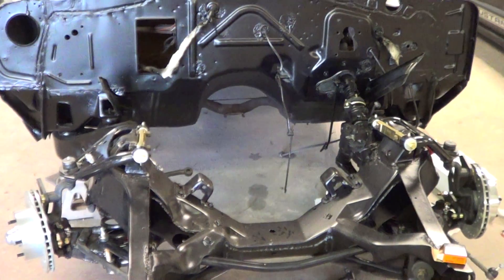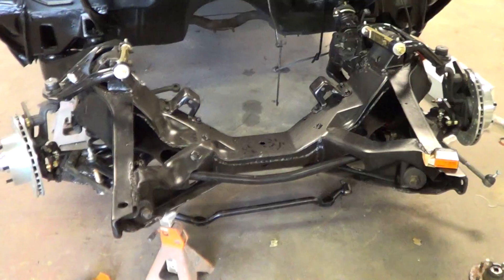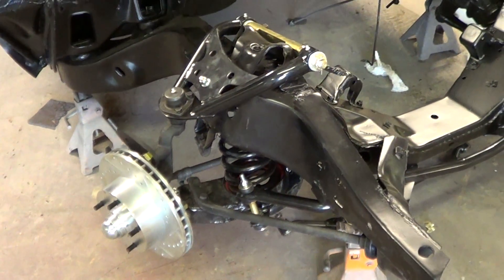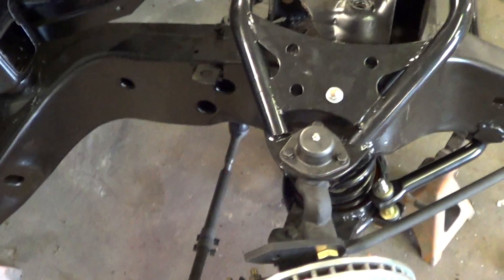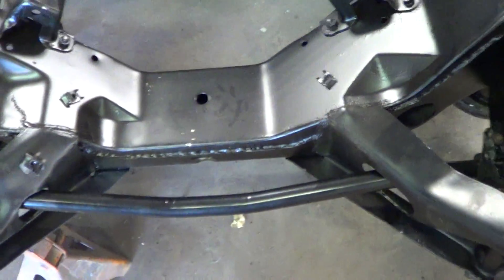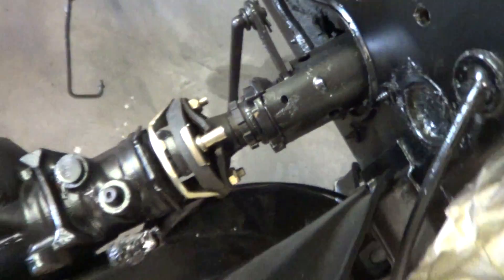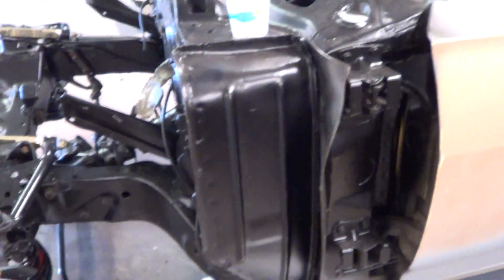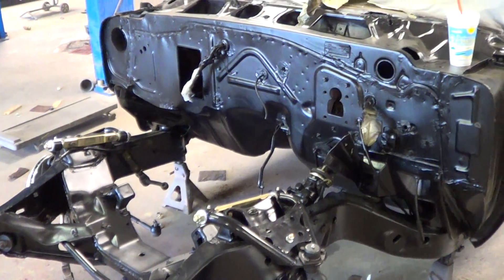Stephen Hornback's 1967 Supernatural Impala "Goldie" UPDATE 3-17-17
Front end just about done. ;)